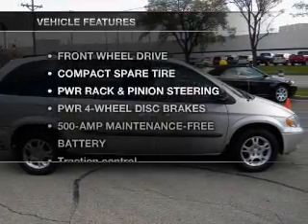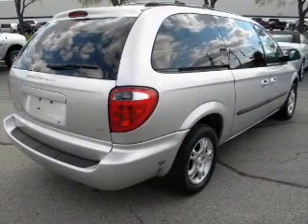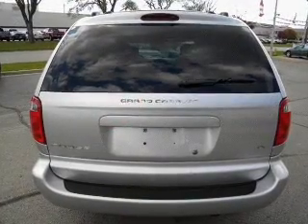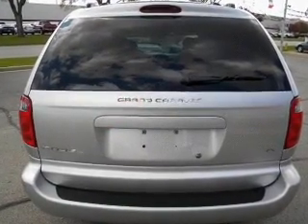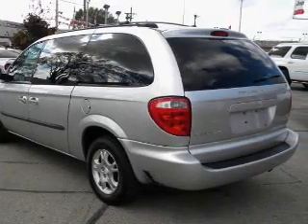2003 Dodge Grand Caravan Passenger - Kokomo IN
Year: 2003
Make: Dodge
Model: Grand Caravan Passenger
Trim: EX Minivan 4D
Engine: 6 cylinder 3.8 Liter
Transmission:
Color: Silver
Mileage: 124835
Address:
1400 East Boulevard